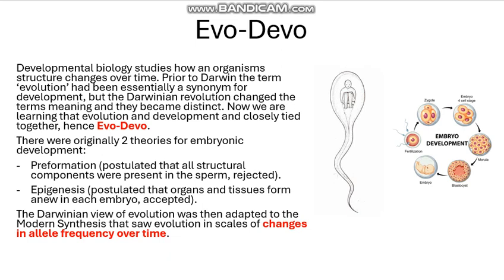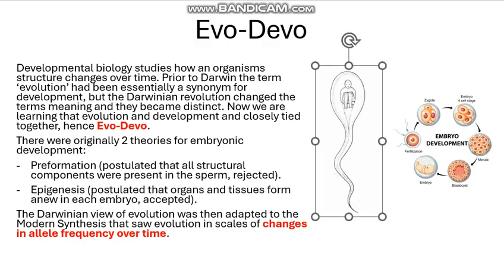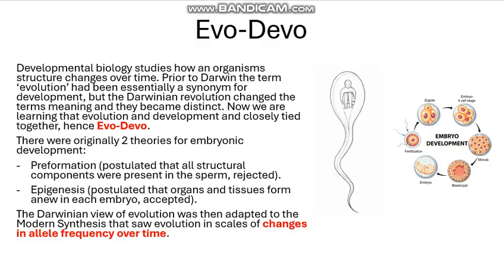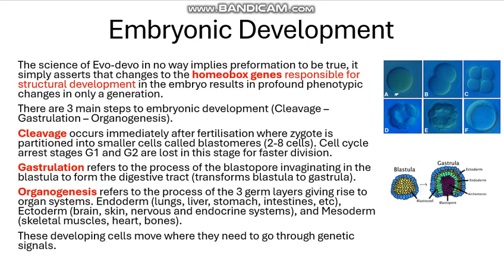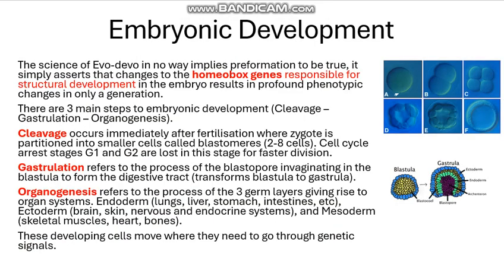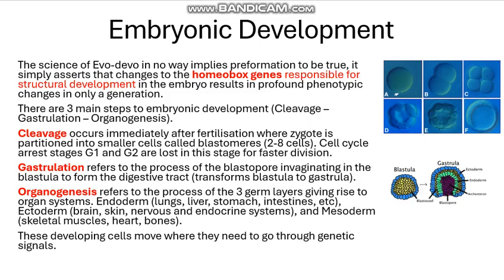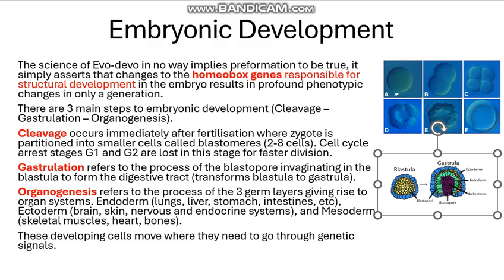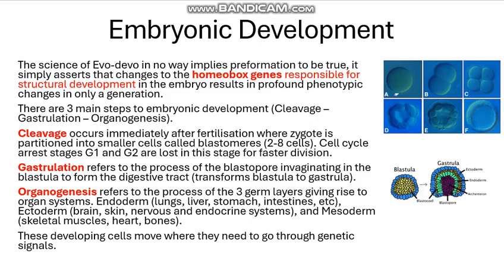Evolution and Genetics (Preformationism Vs Epigenesis)